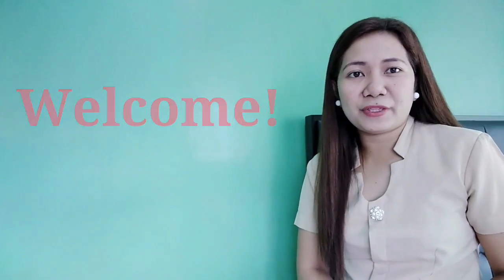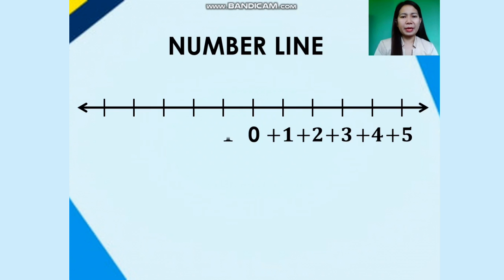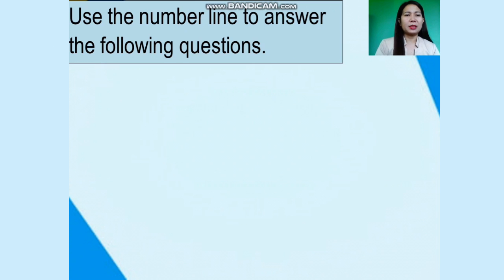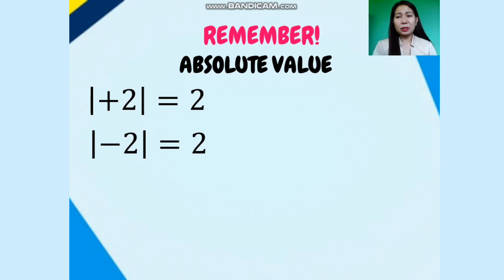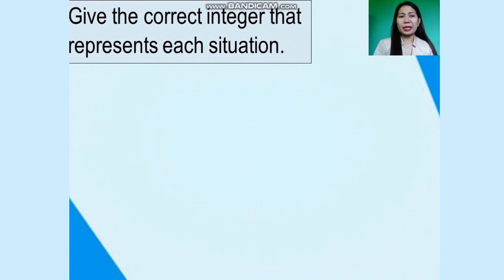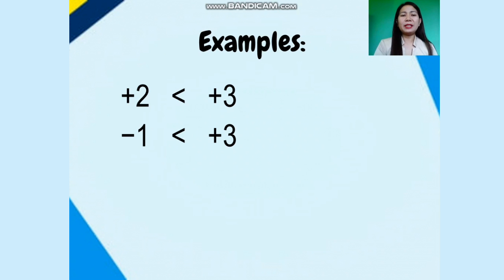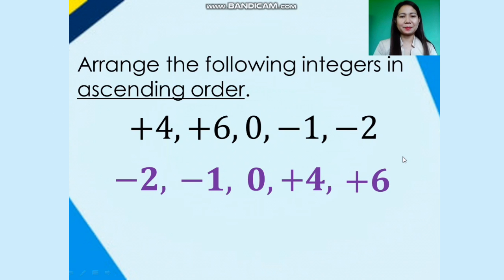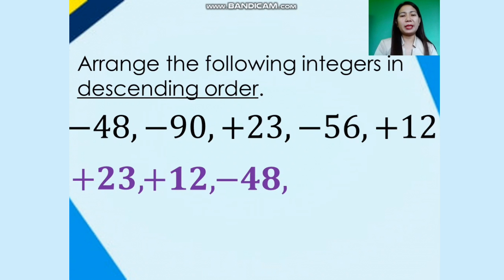Concepts of Integers - Math 6